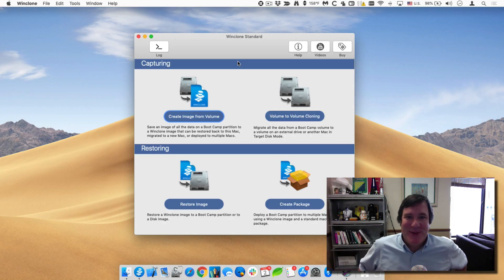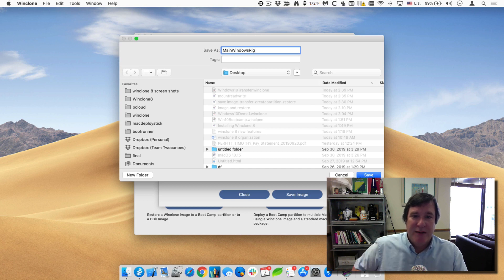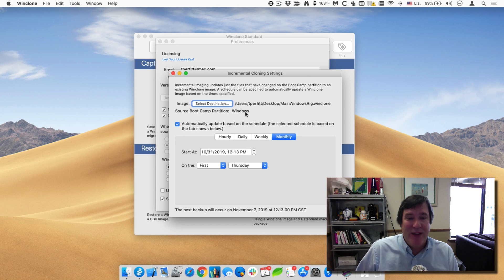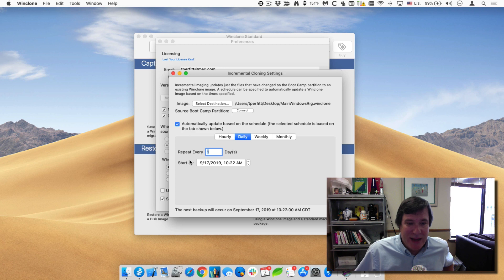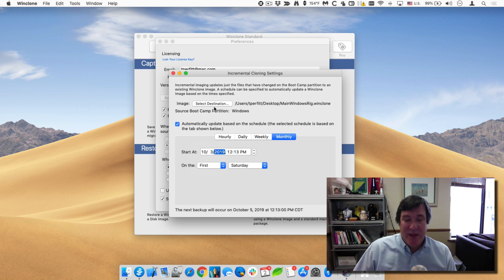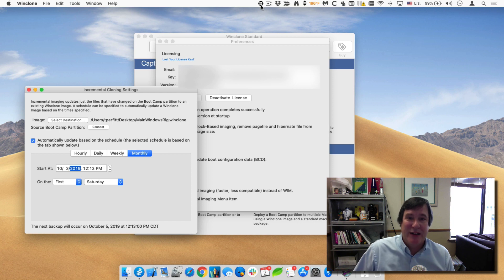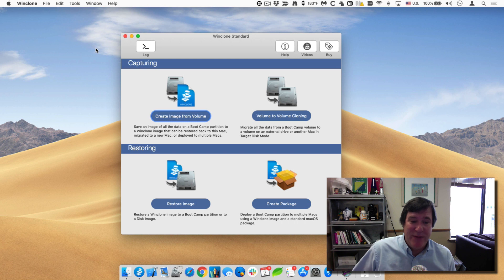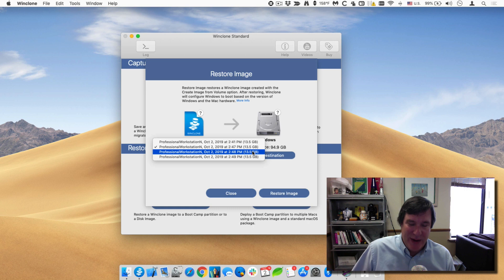Incremental Imaging with Winclone 8 or later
Note: This video was recorded using software and operating systems that are not the current version. However, you are able to perform these functions just as well in newer versions of Winclone, macOS, and/or Windows.

Winclone 8 adds new scheduling options for incremental Winclone imaging. Easily update a Winclone image on a schedule in the background.